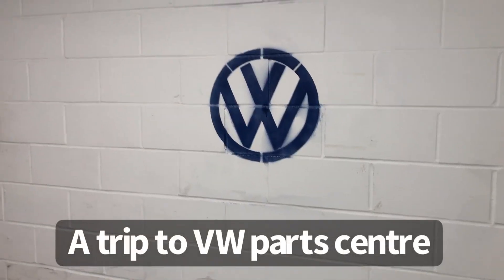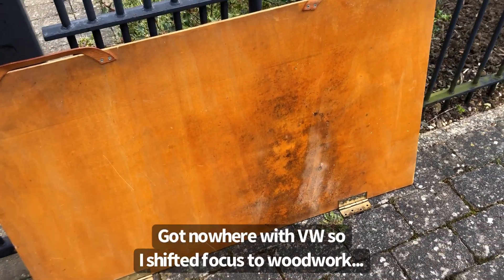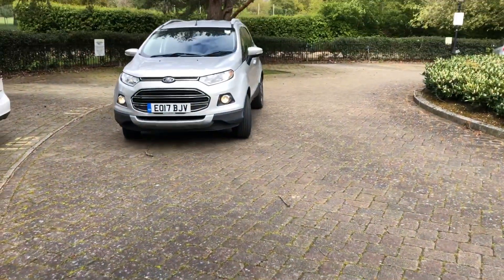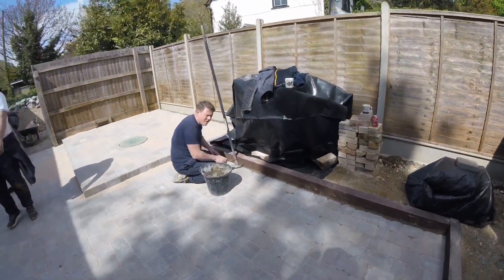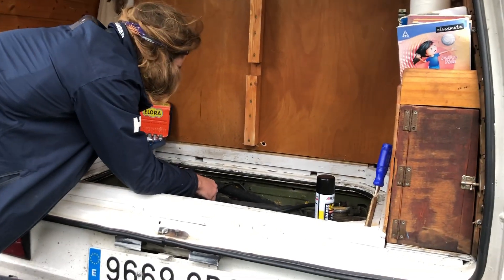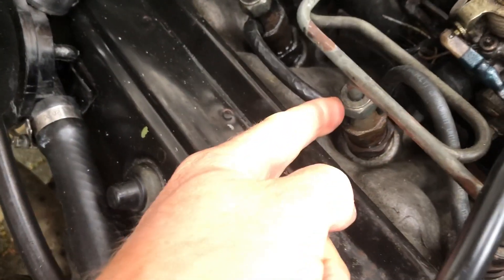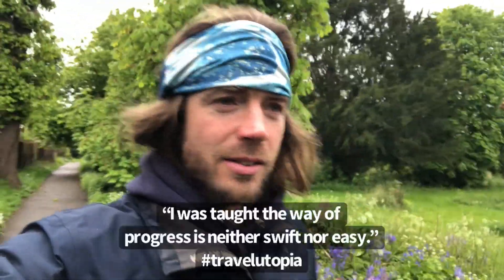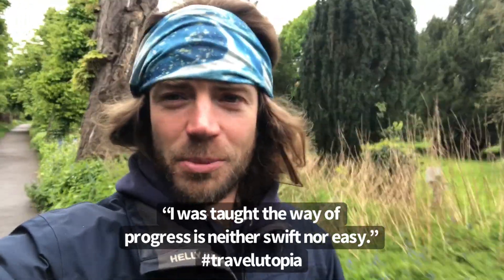🏴󠁧󠁢󠁥󠁮󠁧󠁿 Mastering VW T25 Diesel: Easy Steps to Bleed Fuel Lines & Prime Injection Pump!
In this comprehensive tutorial, we dive deep into the crucial process of bleeding fuel lines and priming the injection pump on your VW T25 1.9 diesel engine. Imagine the frustration of a failed trip to the VW center, where you're told you need to replace parts that you may not even have access to. Don't worry, we've been there too. That's why we're here to empower you with the knowledge and confidence to tackle this maintenance task yourself.

Whether you're a seasoned mechanic with years of experience under your belt or a novice enthusiast just dipping your toes into the world of automotive repair, our step-by-step instructions are tailored to suit your needs. No more feeling helpless in the face of airlocks or wondering if your VW T25 will make it through the next journey without sputtering to a halt.

Join us on this journey as we demystify the process, sharing insider tips and tricks along the way to ensure your diesel engine purrs like a contented cat. Say goodbye to costly trips to the mechanic and hello to a newfound sense of independence and mastery over your vehicle's performance. With our guidance, you'll soon be priming your injection pump and bleeding those fuel lines like a seasoned pro!